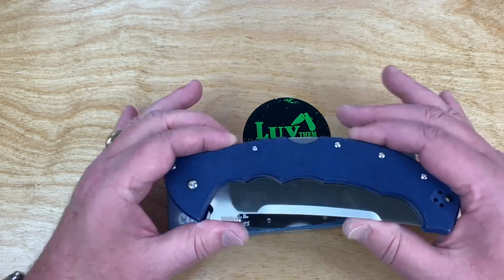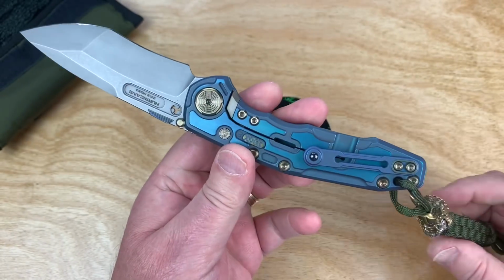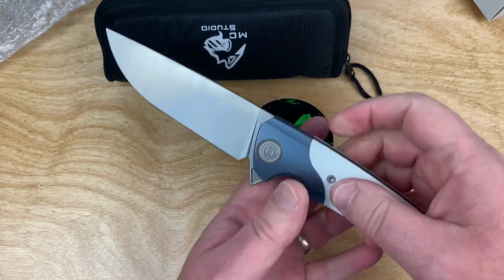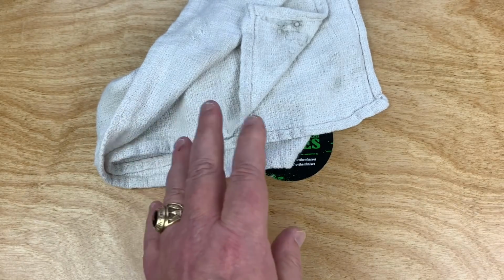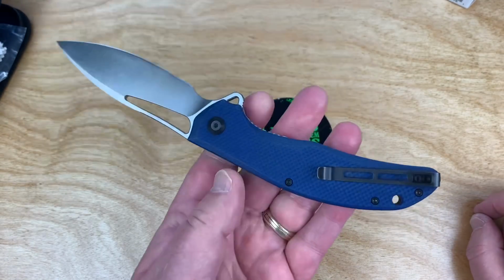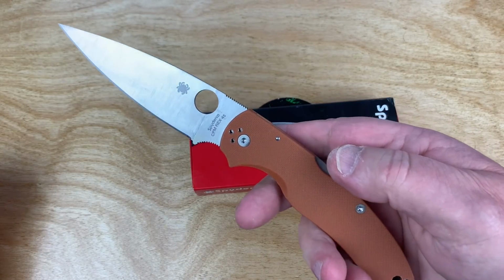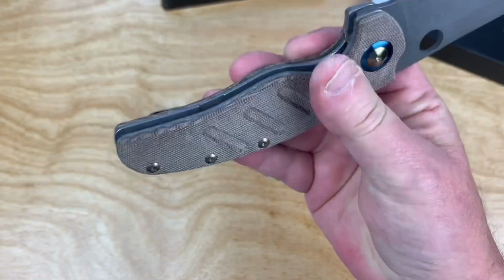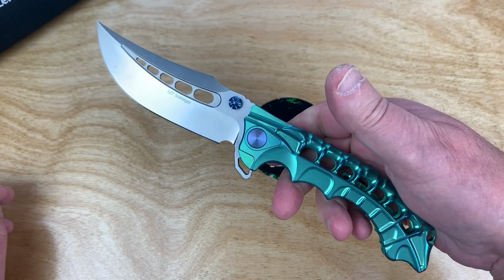My Collection of Pocket Swords !! Some of the best big folders made !! Wild / Crazy & Way Cool !!!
Lanyard beads by Bony Buddy: Bony Buddy lanyard beads

List shown in the video in order

Cold Steel Talwar
TwoSun TS329 Vandal
NOC DG-11
NOC DG-12
Reptilian Knives Finka
SOG Fatcat
Boker Plus Kals74 XXL Bowie (BladHQ exclusive)
District 9 Hurricane
CKF Sablya
ADV Pitboss 1
SOG Kiku KU1011
CRKT Jumbones
Maxace Goliath 2
Midnight Cat Studio Mammoth
Cold Steel Hold Out 1
Reptilian Knives Thak
SixLeaf SL-01
Cold Steel Frenzy
Midgards Messer Valhalla
Liong Mah Eraser
Spartan Blades Harsey
Benchmade Contego
Cold Steel Luzon XL
Civivi Vexer
Spyderco Manix2 XL
Spyderco Yojumbo
Maxace Sandstorm K
Stedemon PRKI
Benchmade SOCP
Spyderco Native Chief
Spyderco Tatanka
WE Miscreant
WE 614
Kizer Sheepdog XL
Cold Steel Counterpoint XL
Maxace Red Queen III
Midnight Cat Studio Persian
ADV Scavenger